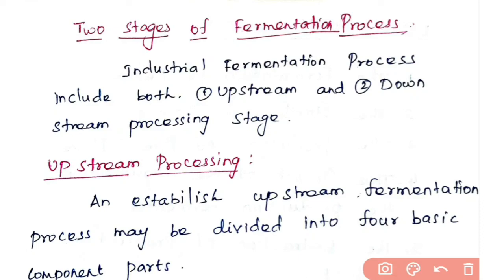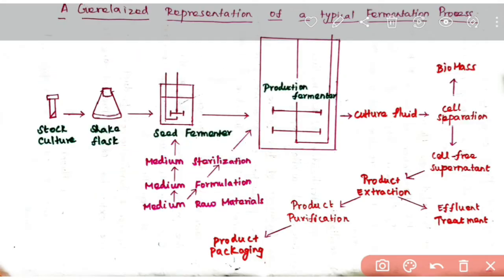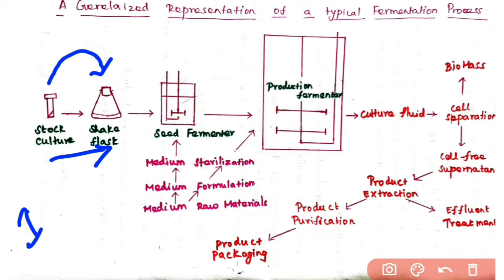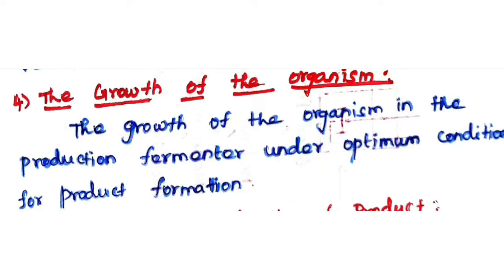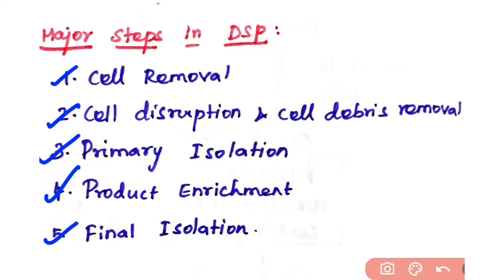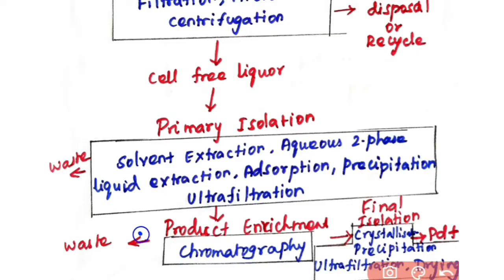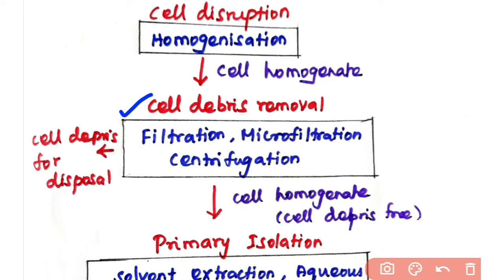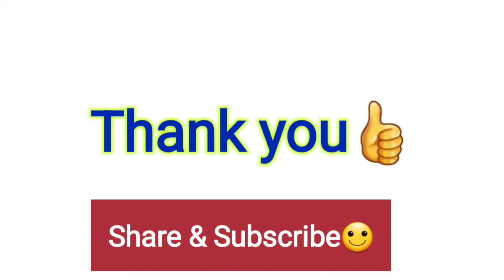Fermentation Process | Upstream Processing | Downstream Processing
👉 Steps Involved in Upstream Process.
👉What is Inoculation?
👉Difference between growth media and production media.
👉What is seed train?
👉What is Harvesting?
👉Steps Involved in downstream Process.

REFERENCE:
 1. Principles of Fermentation Technology,
   Peter F. Stanbury, Allan Whitaker, Stephen J.Hall.
 2. Bioprocess Engineering Principles,
      Pauline M. Doran.

Images - Reference :
 1. Principles of Fermentation Technology,